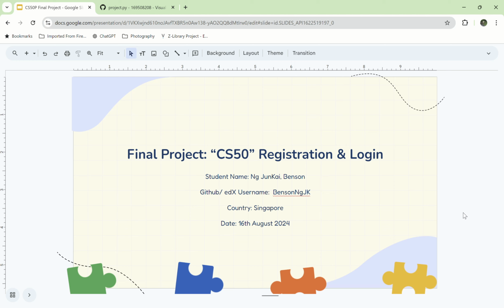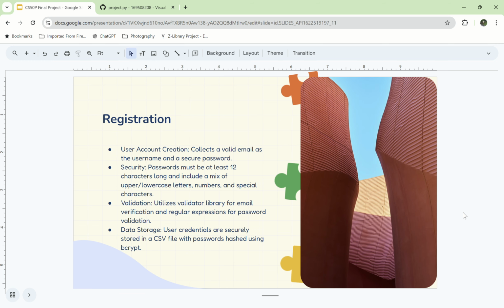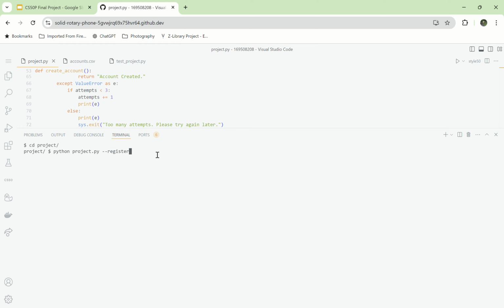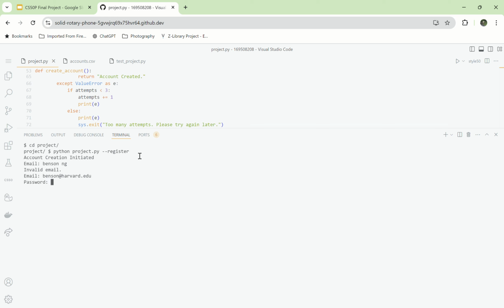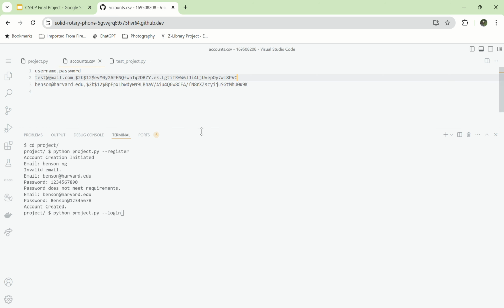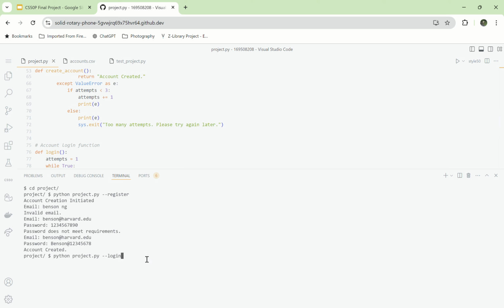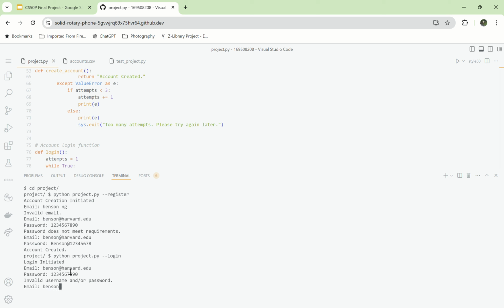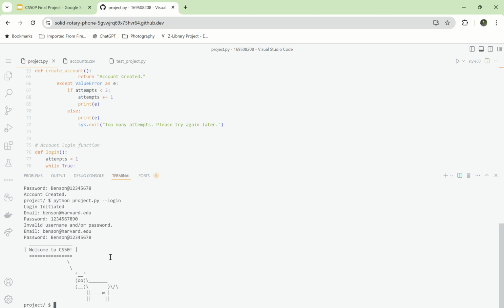Final Project: "CS50" Registration & Login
This video showcases my final project for the @cs50 Python course. The project's objective is to develop a registration and login page for "CS50," demonstrating practical application of the skills acquired during the course.

If you're interested in learning more, you can take the course for free at the following